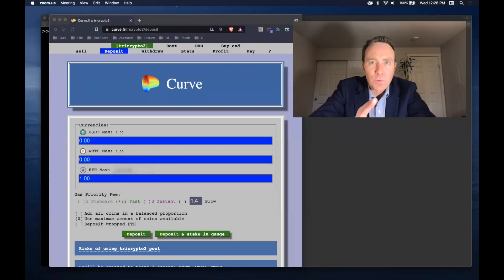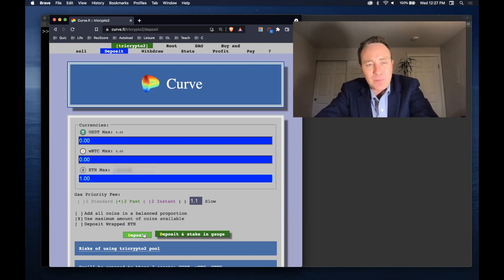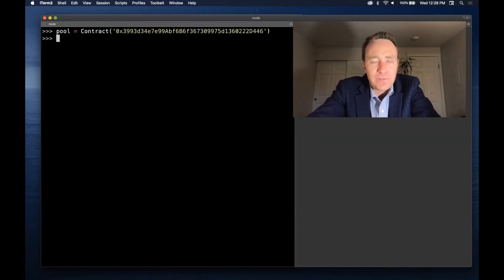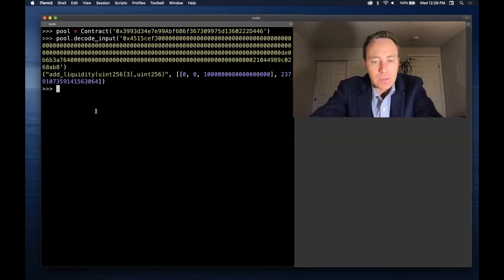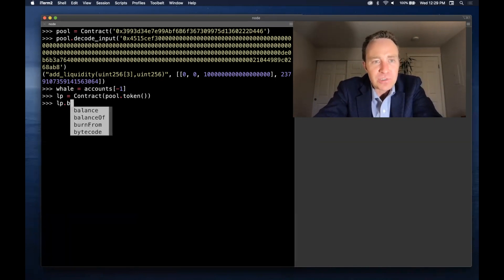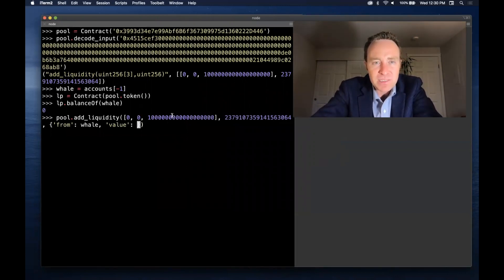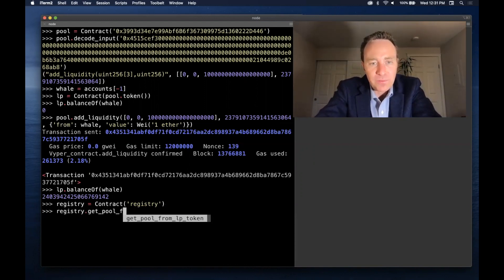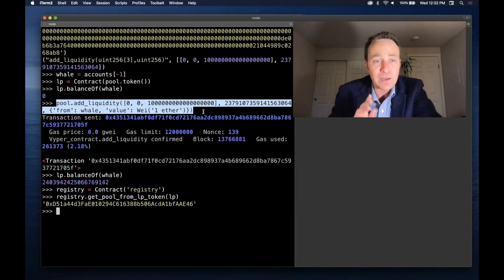Brownie Tutorial 26 -- 🦧 Ape Safe! 🦍 Safely Interact with Web3 Using Brownie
🎥 Interactive Debugging II 🎬

After some recent high profile hacks, learn how to navigate Web3 safer by running your transactions in Brownie.  Recent hacks have been so brazen as to inject malicious scripts into the UI, meaning you cannot necessarily trust a protocol's website nowadays.

The basic principles to increase your safety are as follows.:

1. Open a forked mainnet console using Brownie
2. Inspect the transaction details in Metamask
3. Decipher the transaction details using Brownie's `decode_input`
4. Run the transaction using Brownie.
5. Test the output matches expectations.
6. Exit the mainnet-fork
7. Launch a console in mainnet
8. Run the same transaction

## MAINNET FORK
Launch a fork of the mainnet to simulate transactions.
Use this to preview the transaction you're about to run.

 % brownie console --network mainnet-fork

## DECODE INPUT
Translate raw hex data from a Metamask contract preview.
Built-in function for any Brownie Contract container.

 % Contract(_address_).decode_input(_hex_data_)

## UNLOCKED ACCOUNTS
On development networks brownie can unlock accounts without the private key.
Accounts can be unlocked in the brownie config file or with the following command.

 % accounts.at(_address_, force=True)

## LOADING ACCOUNTS
To run your transaction on mainnet, you must first provide Brownie your private key

 % brownie accounts new _id_

To later load these accounts you'll provide a password set on import

 % accounts.load(_id_)

## WEI
Convert human readable units of ETH into raw wei (10 ** -18)

 % Wei('1 ether')
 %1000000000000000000